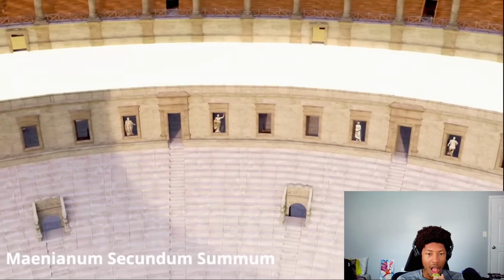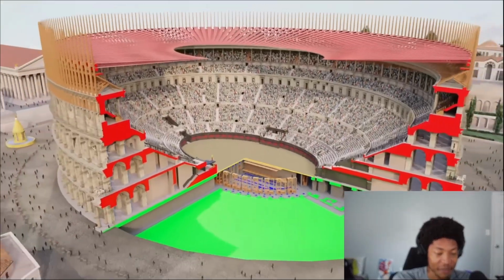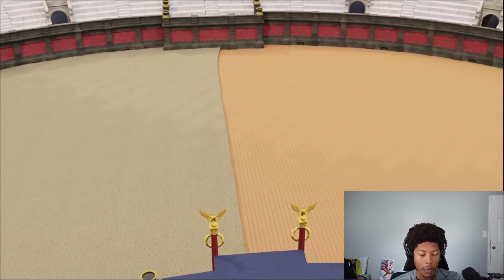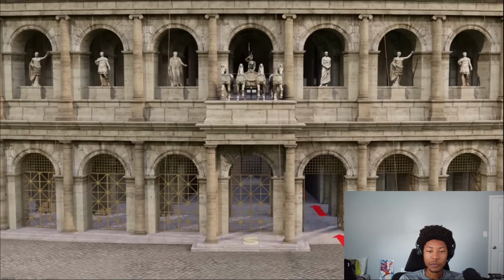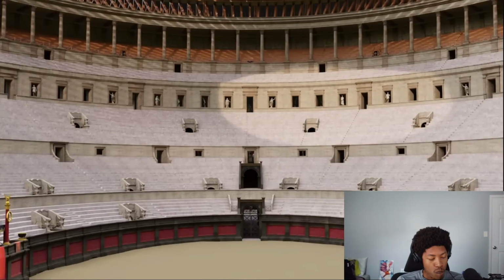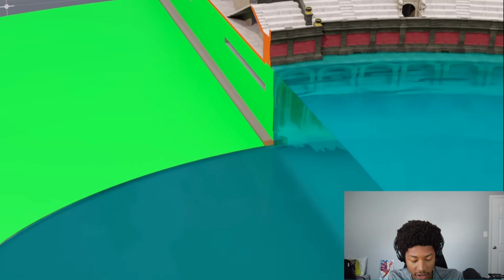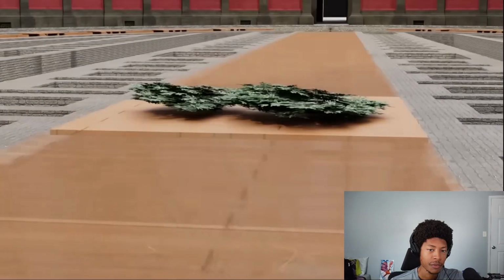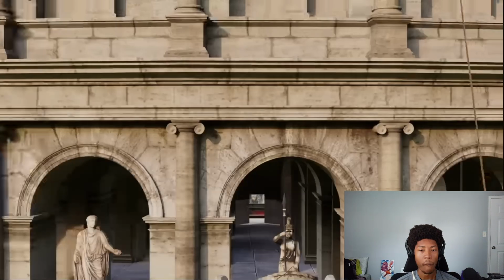How Rome Built The Colosseum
My reaction to "The Genius Engineering of the Colosseum" by @Deconstructed_Animations